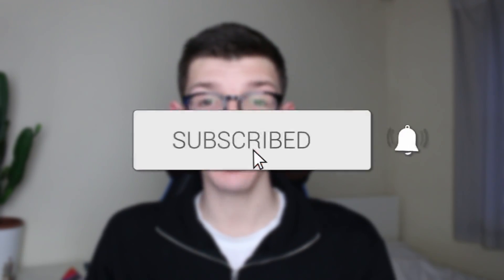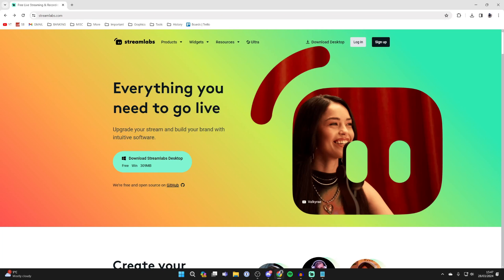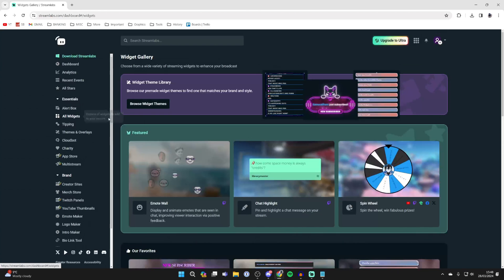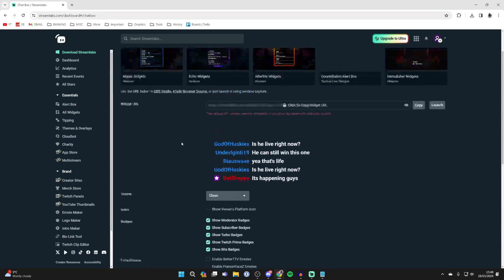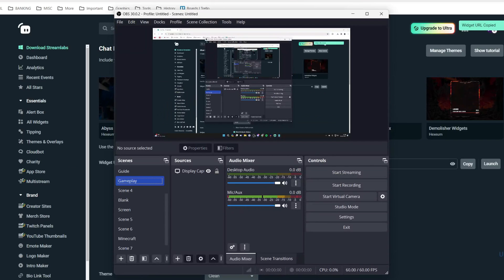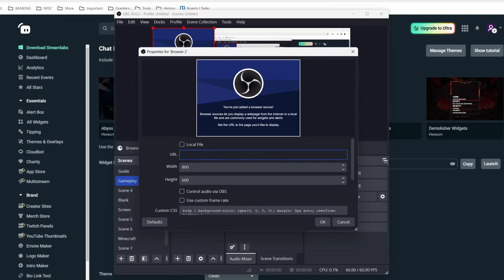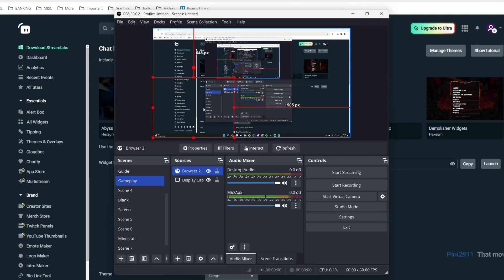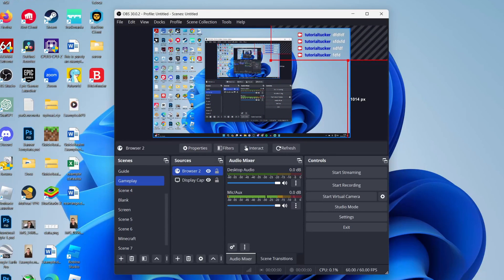How To Add Twitch Chat Overlay In OBS - Full Guide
Learn how to add twitch chat overlay in obs in this video.

GuideRealm